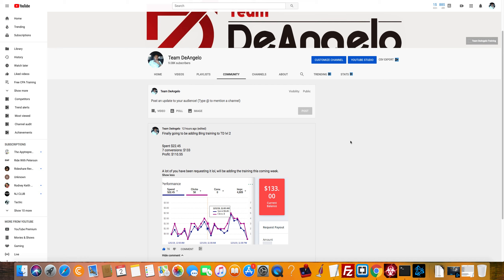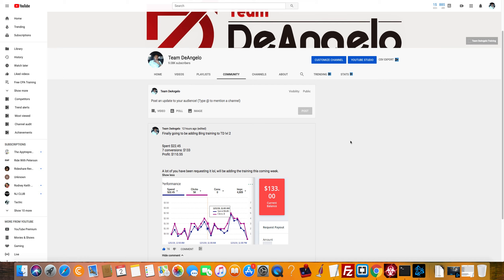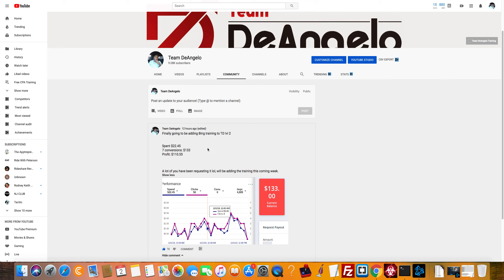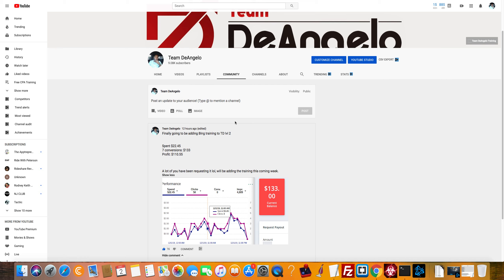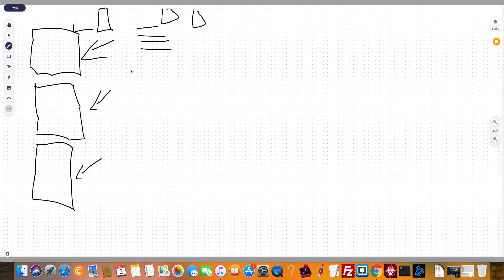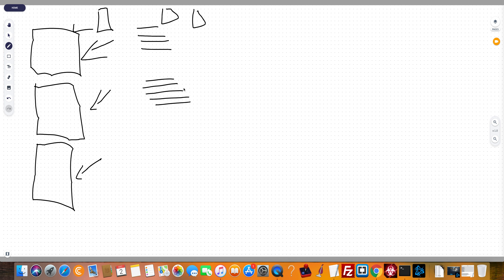Bing Cpa Campaign Spent $20 Made $110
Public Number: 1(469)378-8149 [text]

Be sure to check out the free training and my success below ⤵